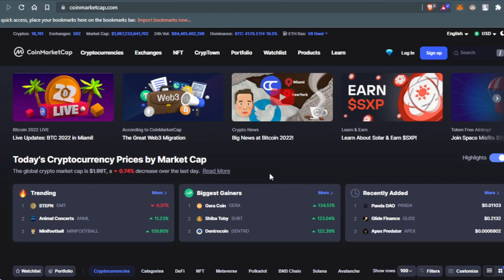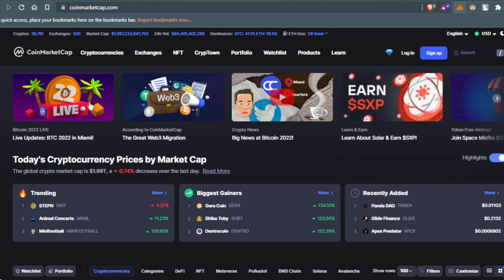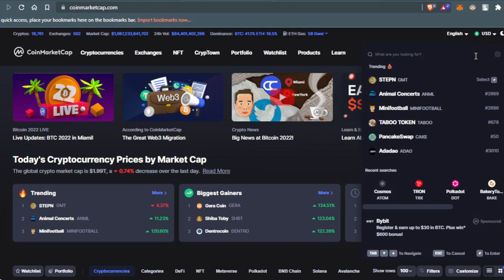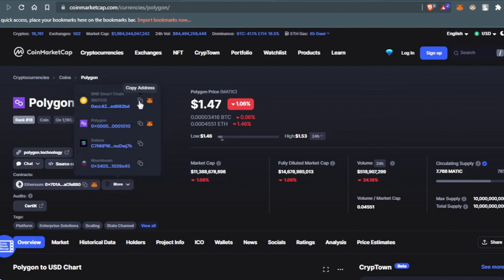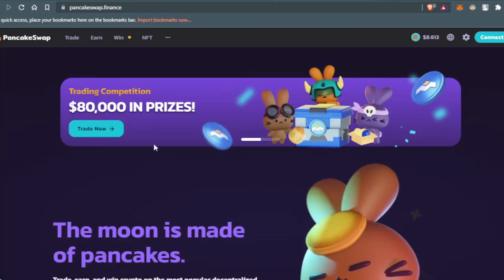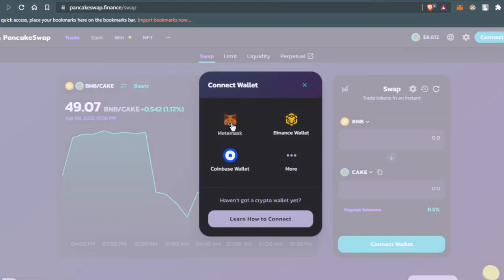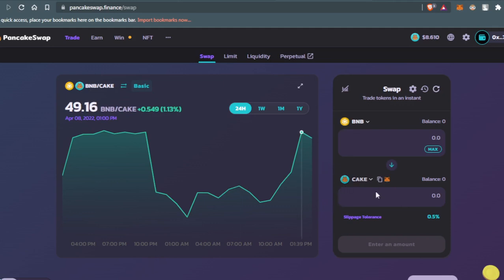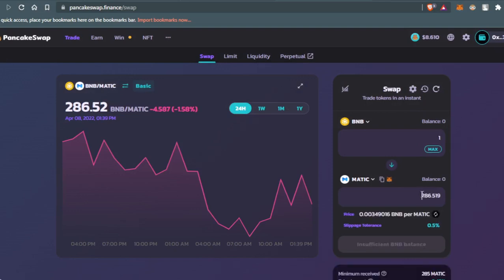How To Buy POLYGON (MATIC) EASIEST WAY! (Pancakeswap Tutorial 2022)